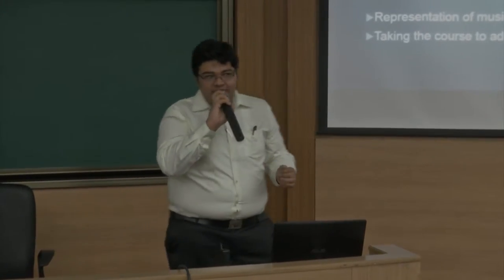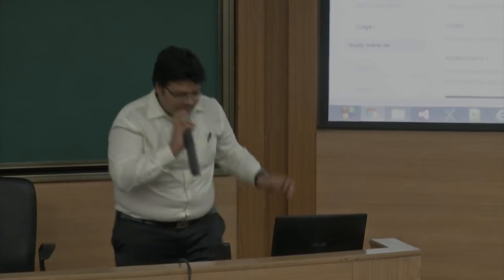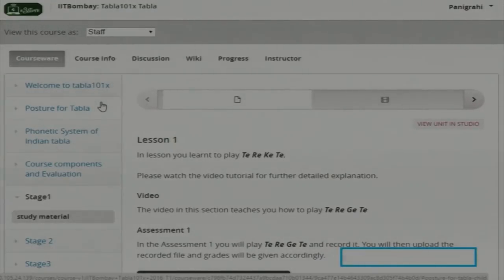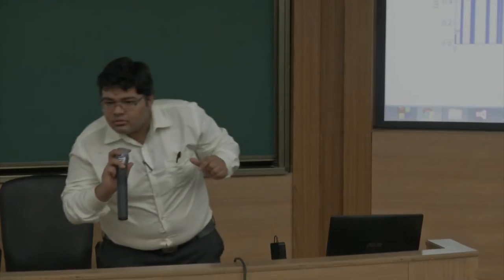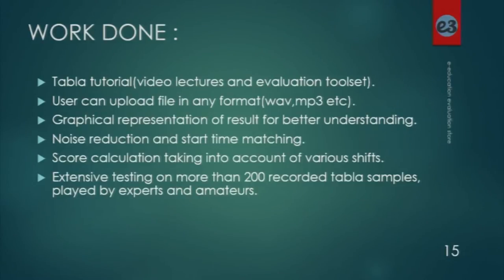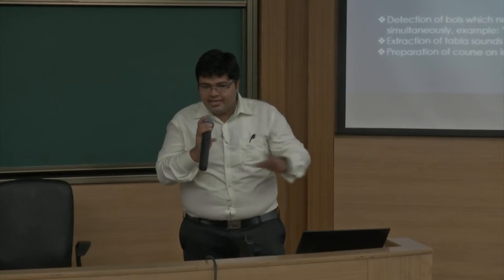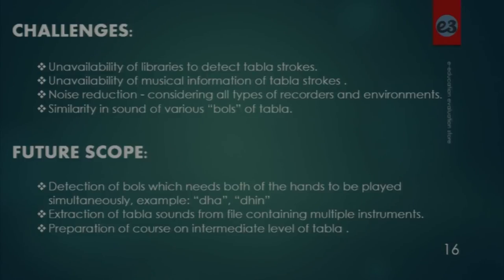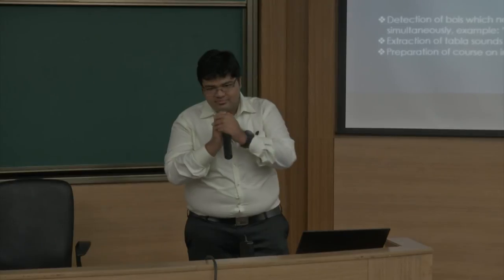SI 2016 S016 Sound Assessment Toolset Tabla Demo